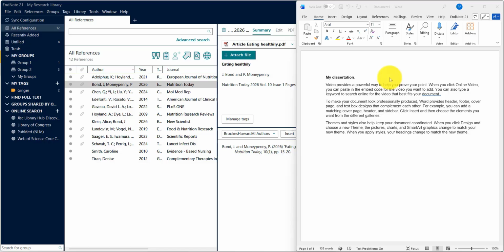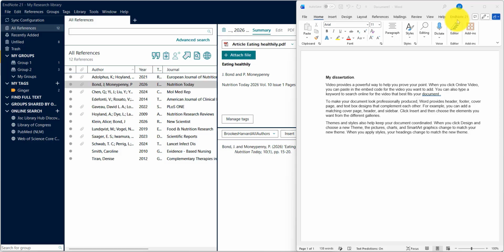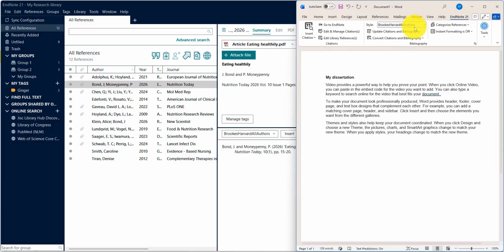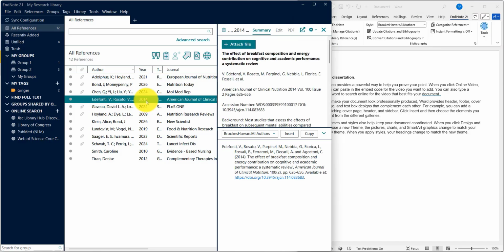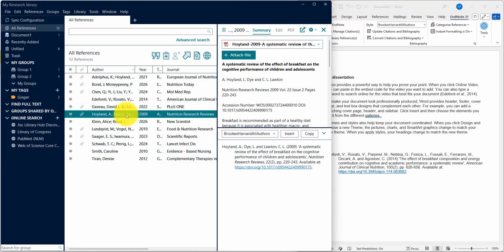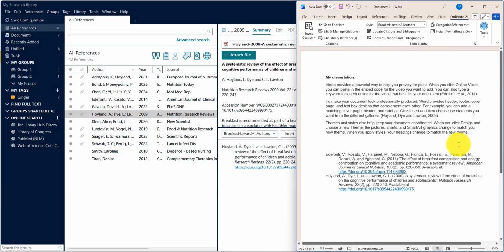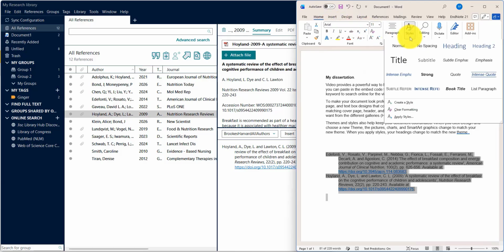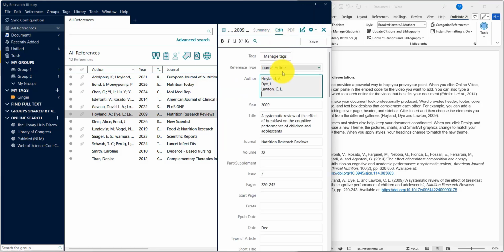Using EndNote with word processing software on your computer